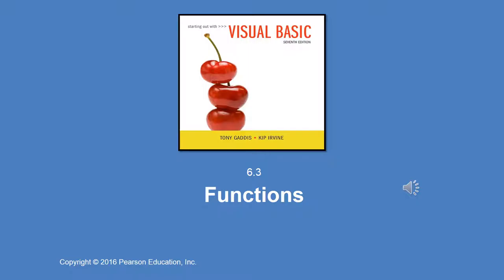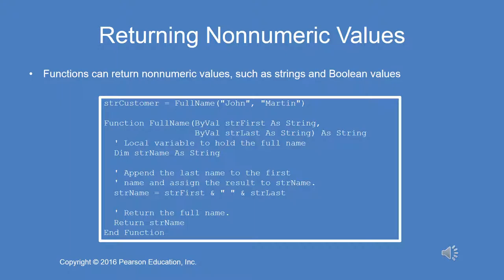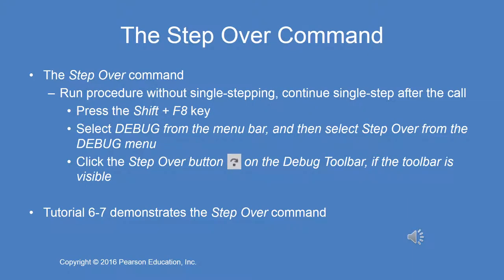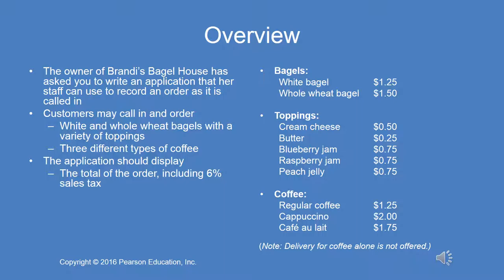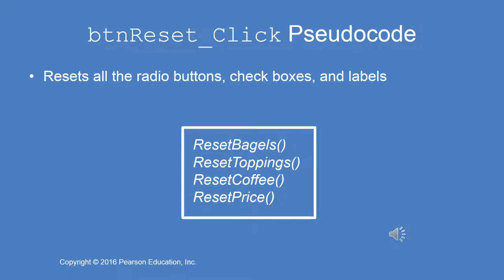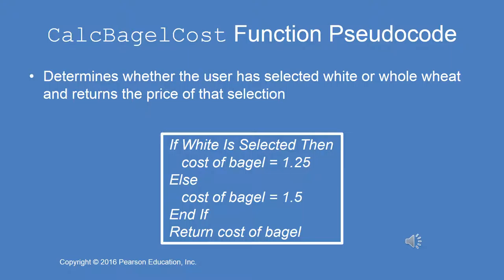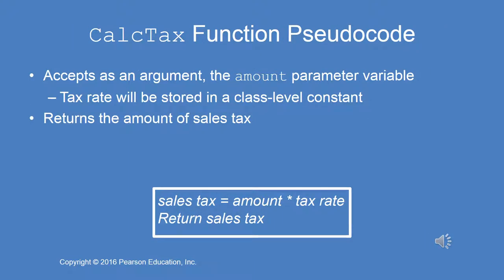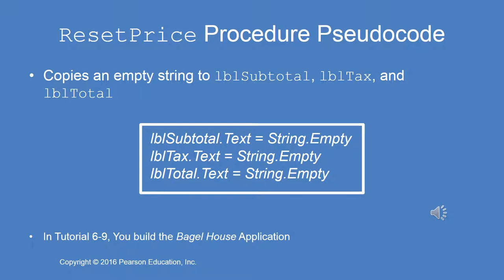Chapter 6 Audio Lecture P2